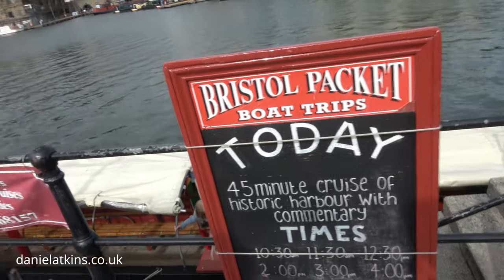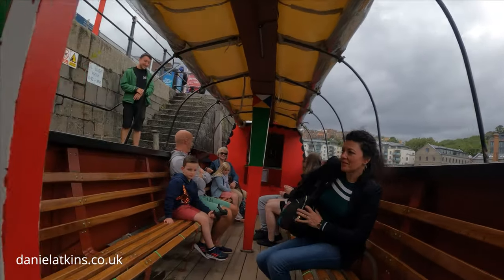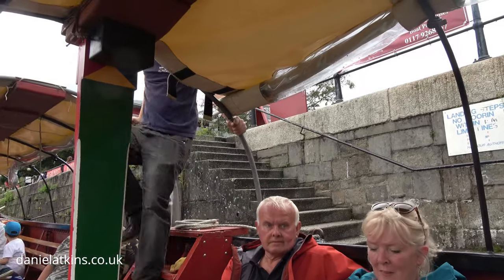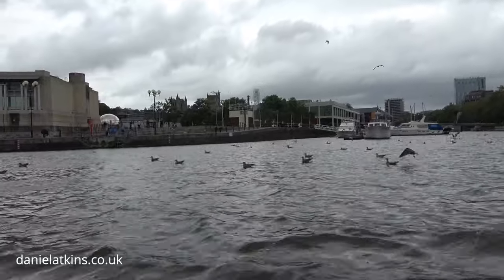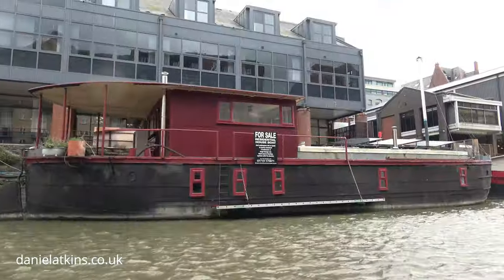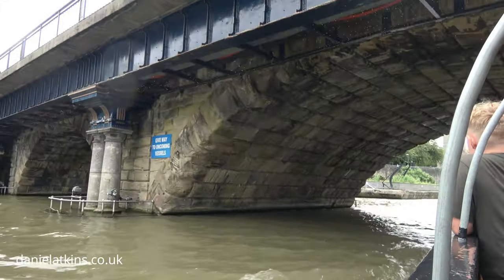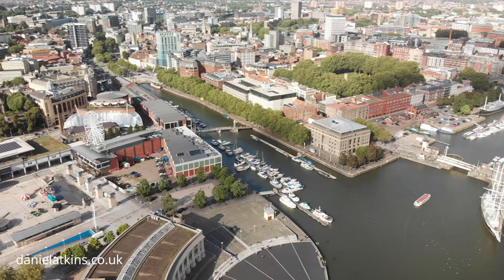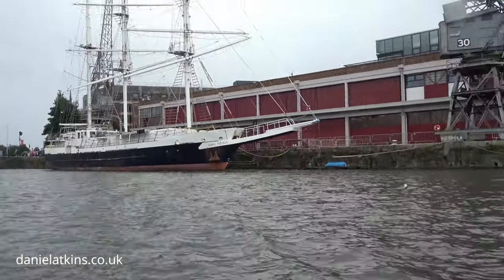The Bristol Packet City Boat Tour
So while we was in Bristol we deside to go on a boat cruise as nearly all the museums are still closed due to the pandemic.
And we booked 2 tickets for a 45min tour on board the Bristol Packet city dock tour boat ride
The bristol harbour covers an area of 70 acres
It has existed since the 13th century
It is often called a Floating Harbour as the water level remains constant and it is not affected by the state of the tide from the Avon river.
 A large number of warehouses were built around the harbour for storage and trade. Many survive today and some are being converted into apartment blocks but many have been demolished as part of the regeneration of the area.
Since the 1980s, millions of pounds have been spent regenerating the harbourside.
The harbour is now a tourist attraction with museums, galleries, exhibitions, bars and nightclubs.
Former workshops and warehouses have now largely been converted or replaced by cultural venues, such as the Arnolfini art gallery, Watershed media n arts centre and the M Shed museum,

The Gear I use to film the Vlog
Sony Ax53 Handycam.
GoPro Hero 8.
Neewer mini tripod.
RØDE 4 SmartPhones.
RØDE Lapel Mic.
Clip On Lapel Mic.
Fifine Wireless Mic..
Mavic Air Fly More.
AKASO ActionCam.